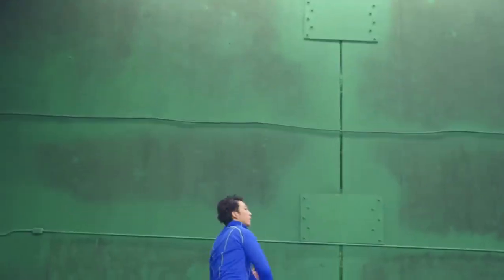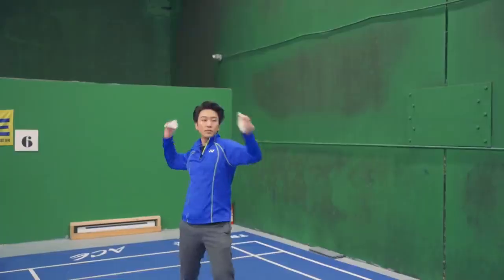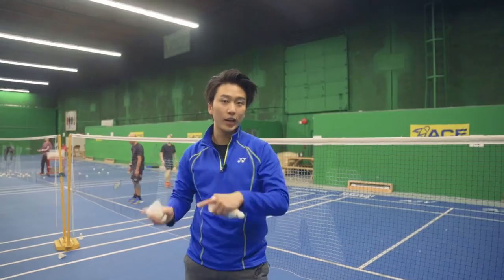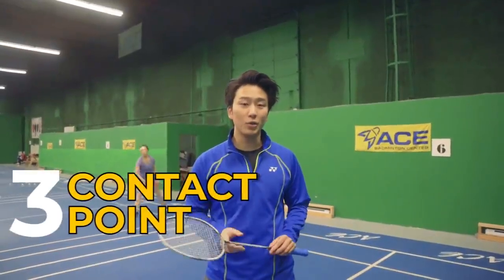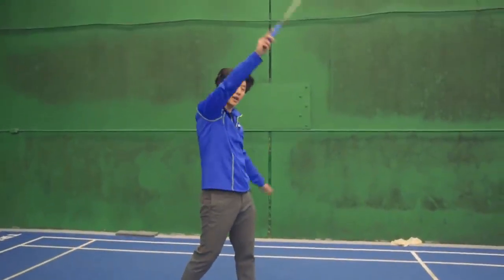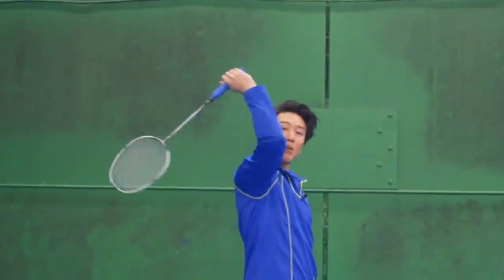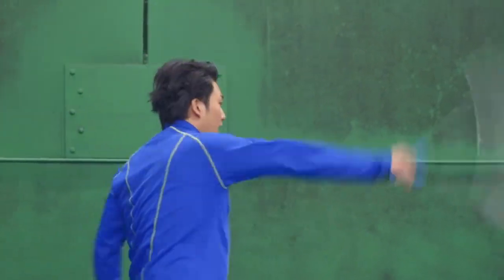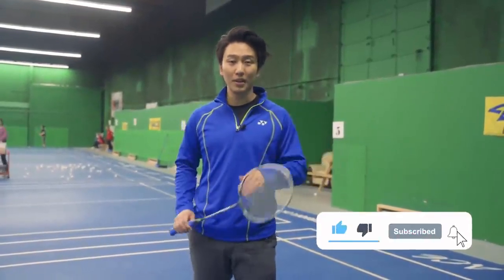5 Drills to Hit The PERFECT BADMINTON SMASH badminton tutorial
5 Drills to Hit The PERFECT BADMINTON SMASH badminton tutorial
@Aylex Badminton Academy